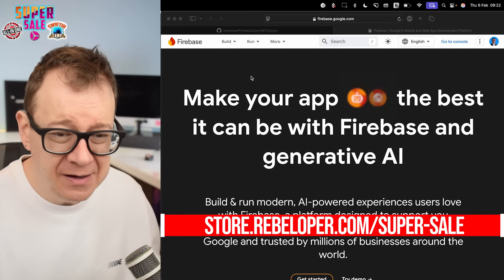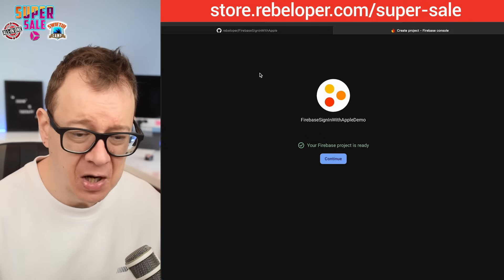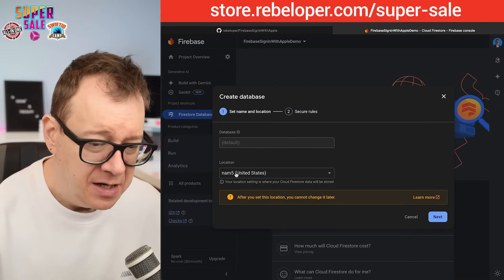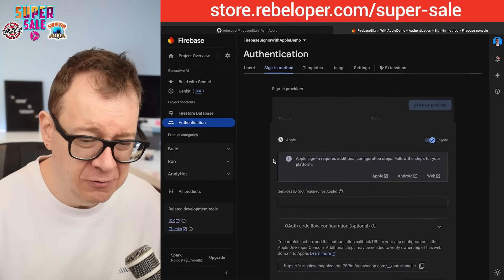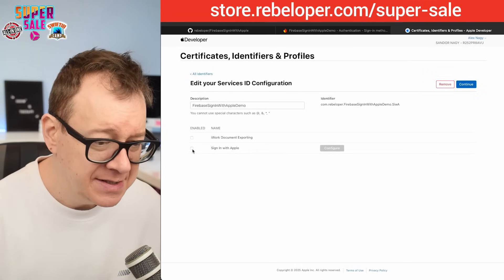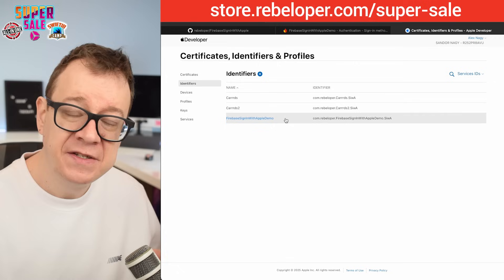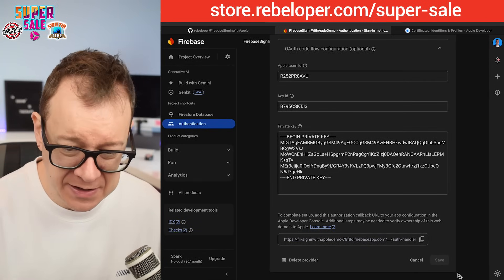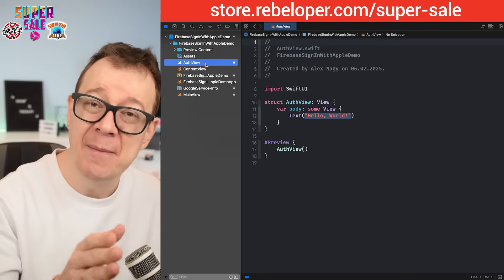Firebase + Sign in with Apple: The Ultimate Step-by-Step Setup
Adding Sign in with Apple to Firebase Authentication in a SwiftUI project is unnecessarily complex due to the fragmented setup process, requiring developers to juggle multiple configurations across Apple Developer Portal, Firebase Console, and Xcode. The lack of clear, end-to-end documentation means you often run into vague errors, mismatched tokens, or missing entitlements.

This video is the definitive guide to making it work—walking you through every step, from setting up credentials to handling authentication in SwiftUI, ensuring you don’t waste hours debugging.